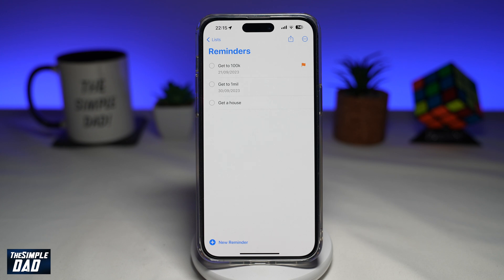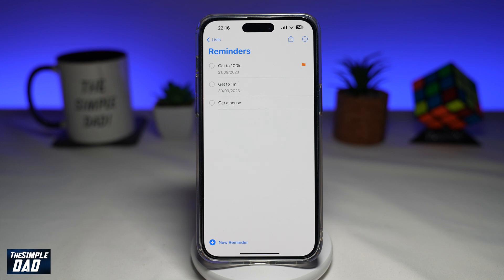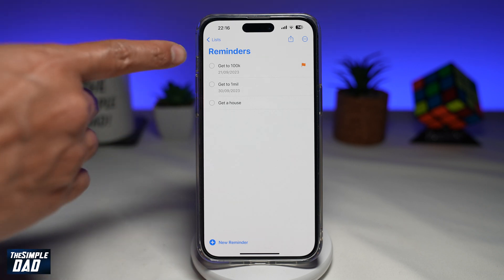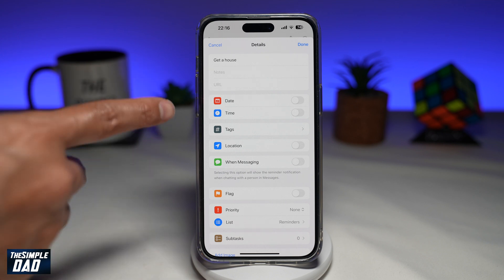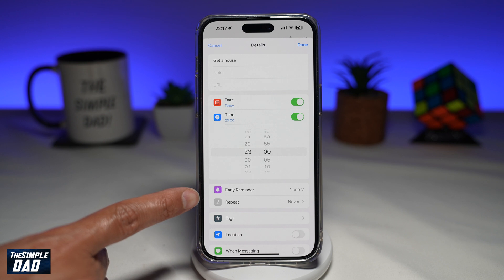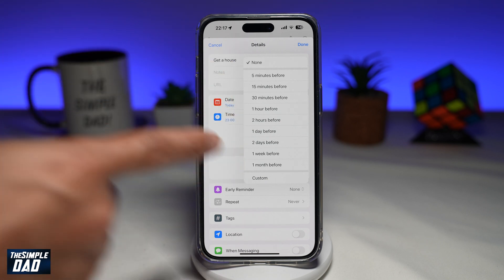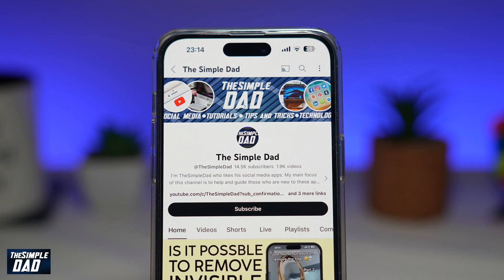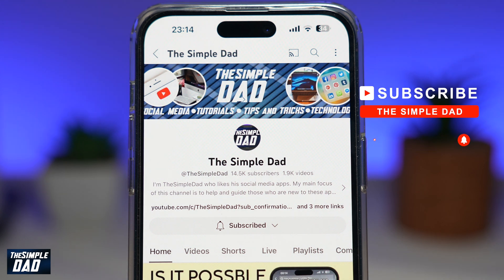How to Set Early Reminder on a Reminder on iPhone iOS 17 (2023)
00:00 Intro
00:10 Like or no Like
00:20  How to Set Early Reminder on a Reminder on iPhone